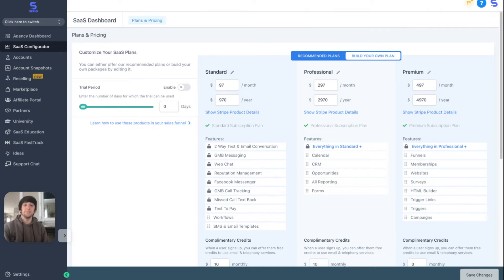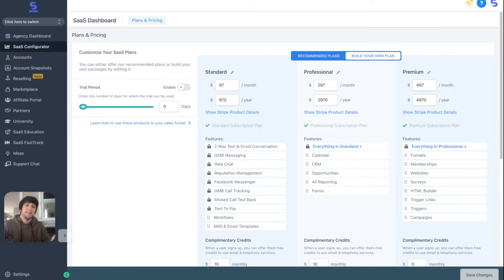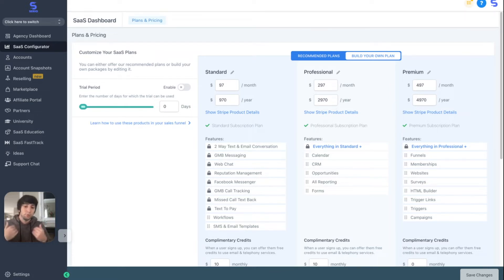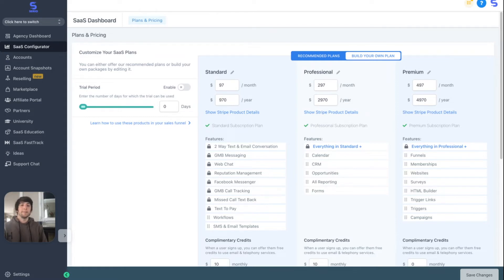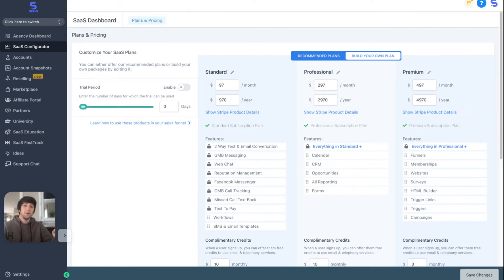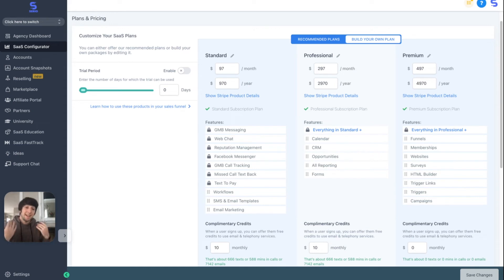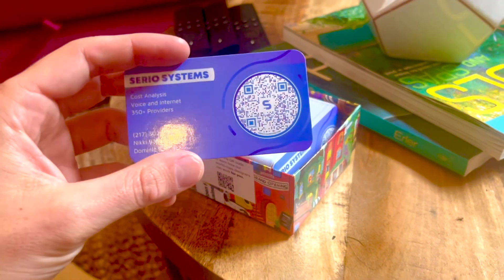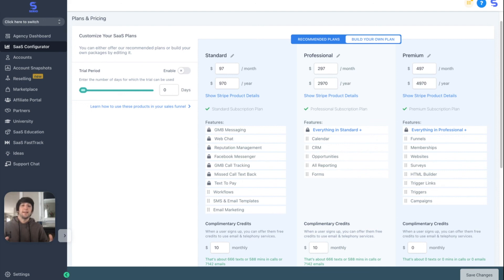GoHighLevel Pricing Structure Breakdown! How to Price GoHighLevel Correctly